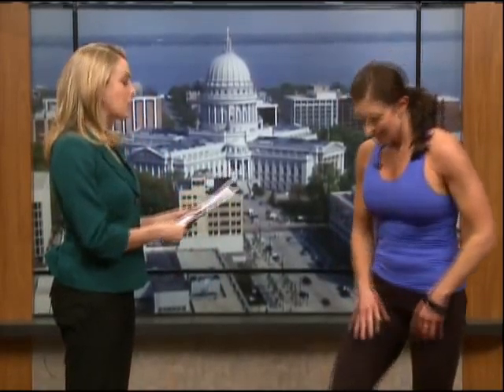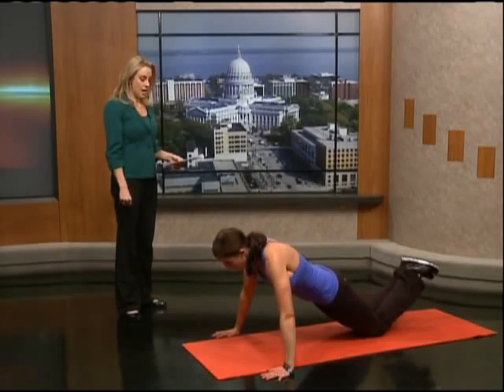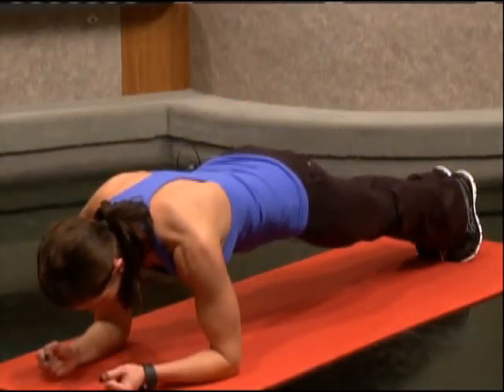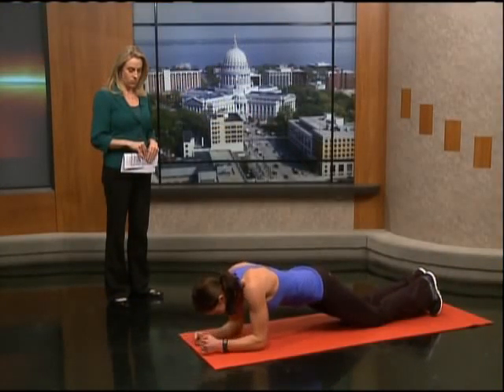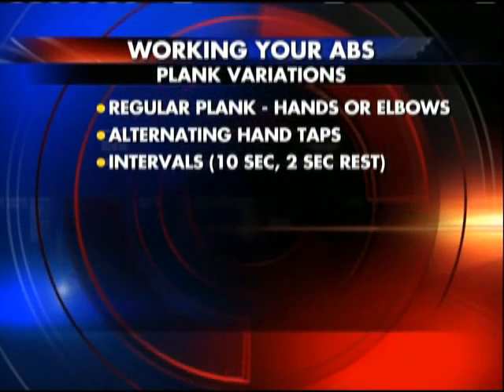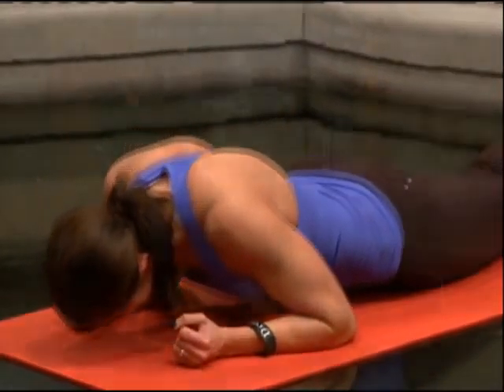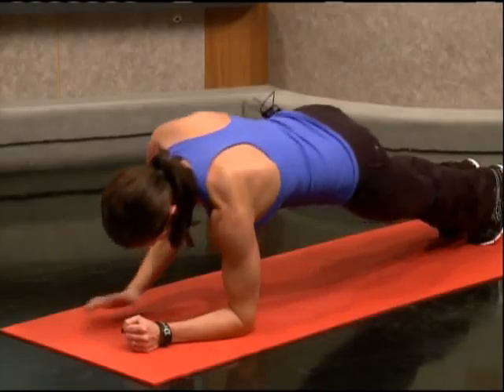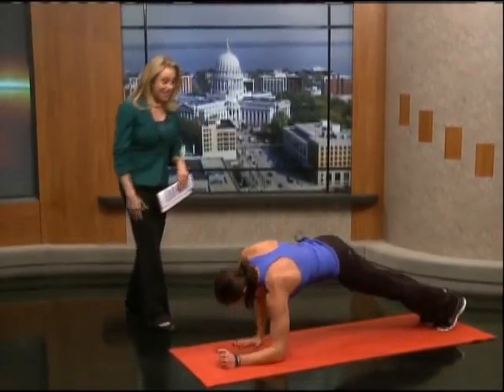5 PM Personal Trainer Interview: Ali McWilliams 1-13-12